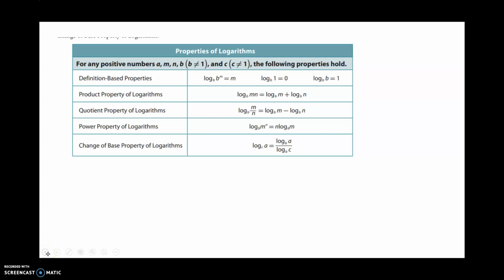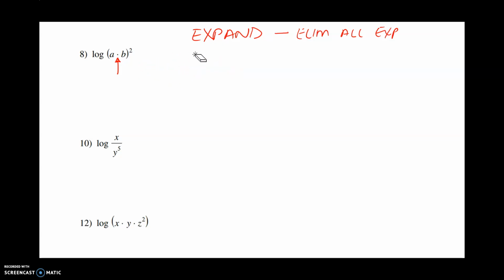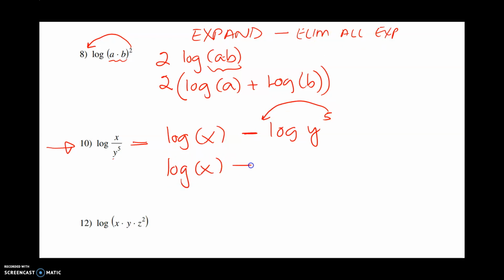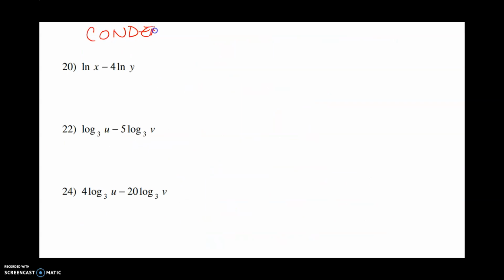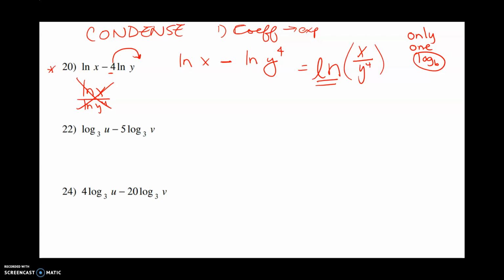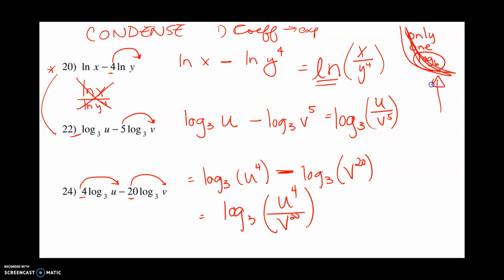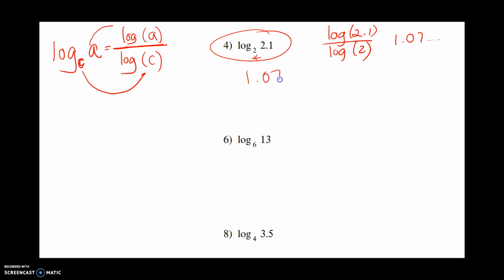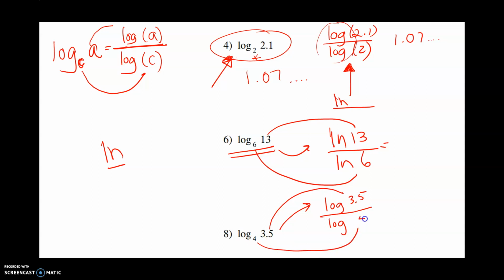HAlg4 16.1 Props of Logs Part 2